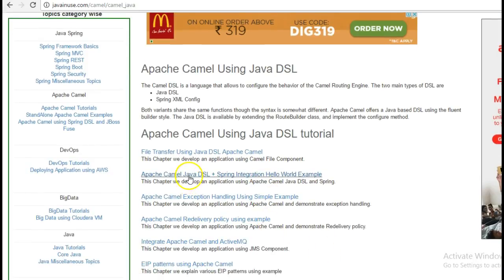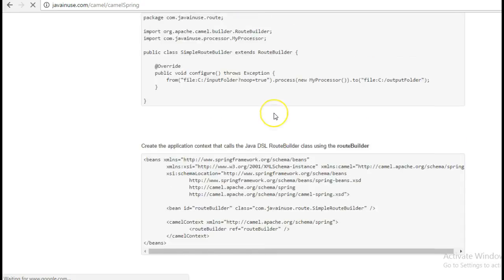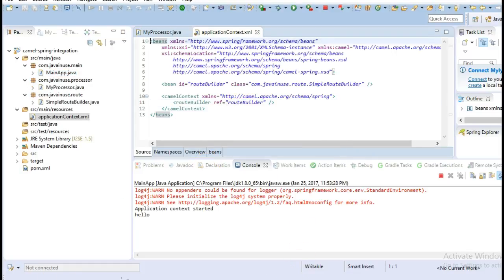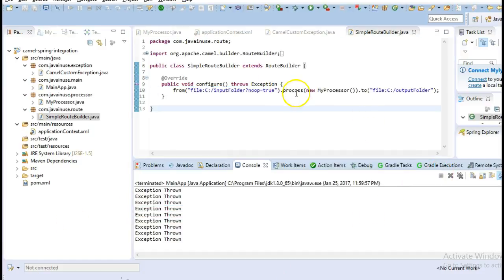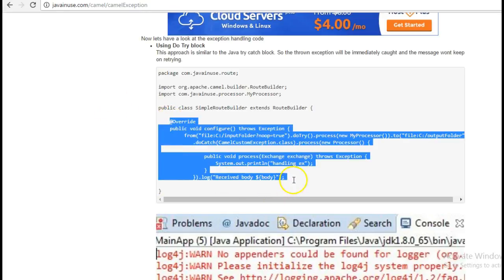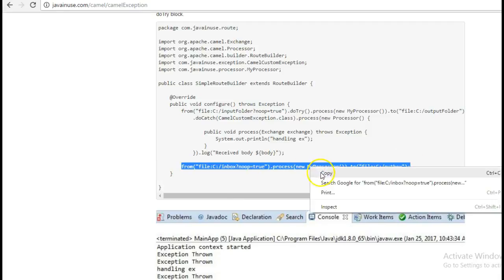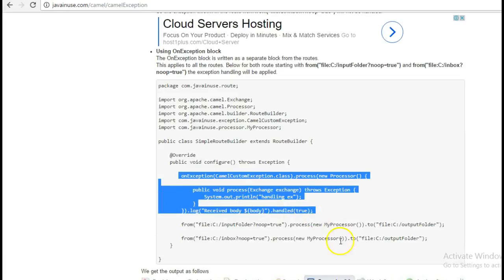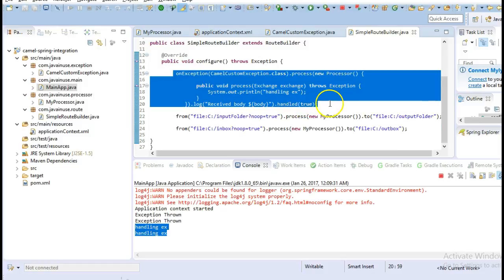Apache Camel Exception Handling using Hello World Example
Implement DoTry and Onexception exception handling methods
for Apache Camel Routes.